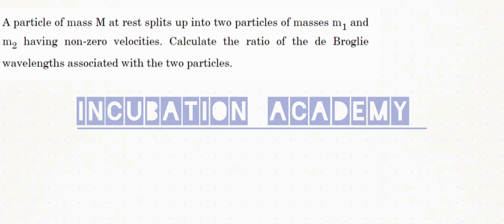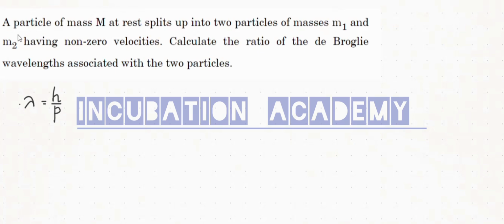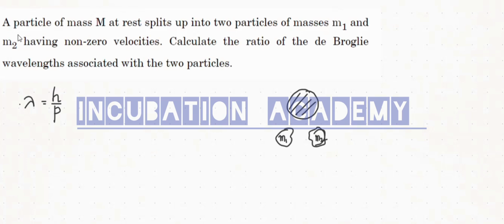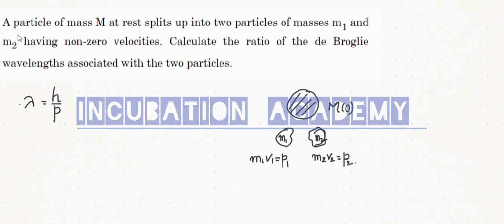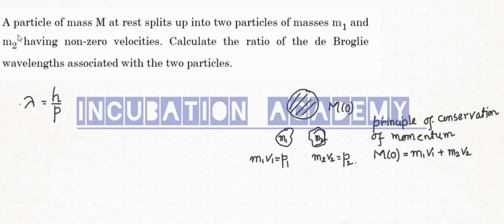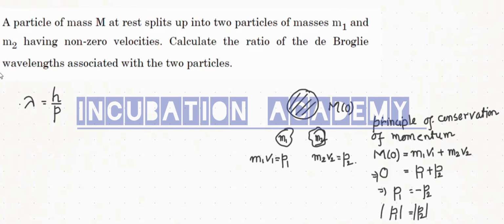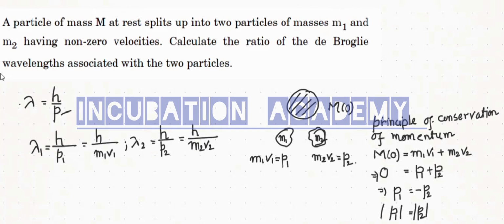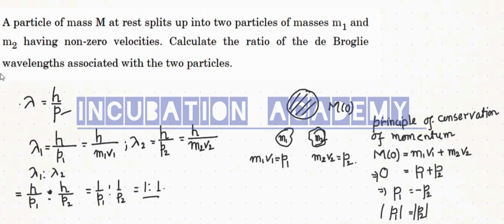A mass M at rest splits up into two particles of masses m1 & m2 having non-zero velocities.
A particle of mass M at rest splits up into two particles of masses m1 and
m2 having non-zero velocities. Calculate the ratio of the de Broglie
wavelengths associated with the two particles.